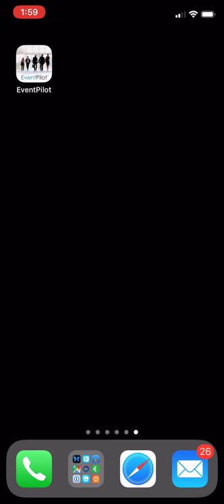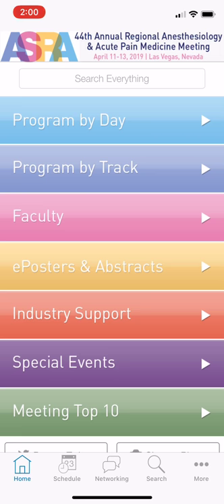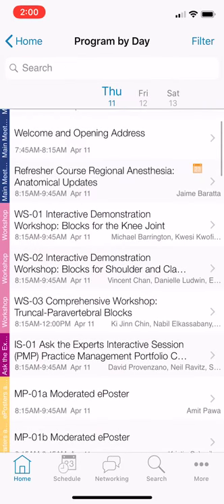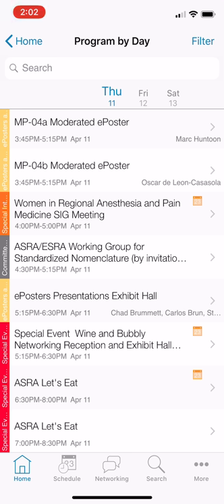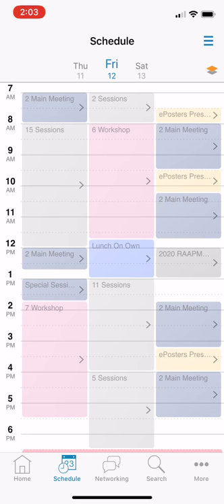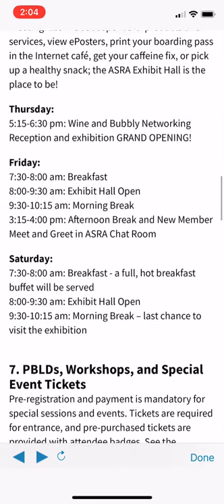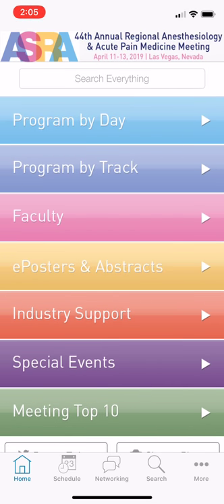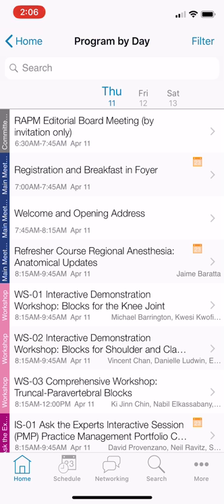How to Use EventPilot Meeting app for ASRASpring19